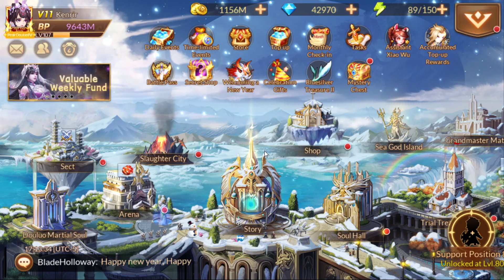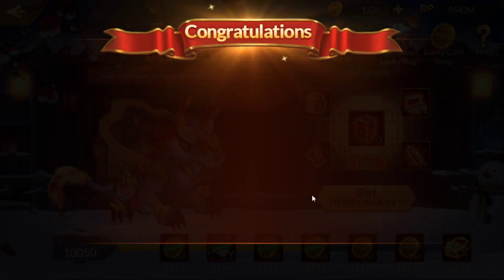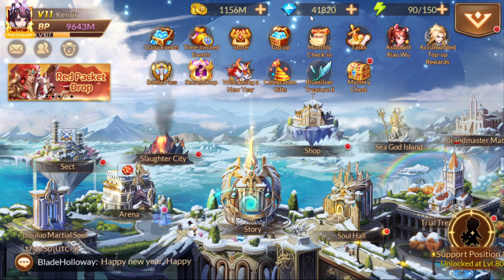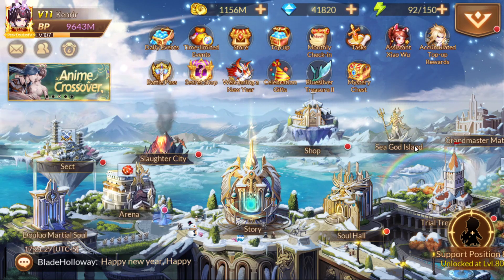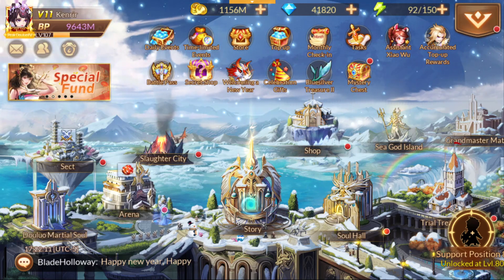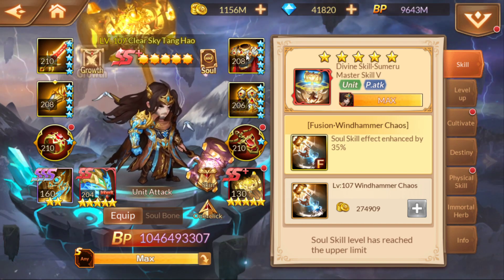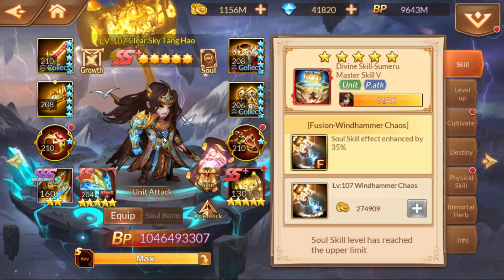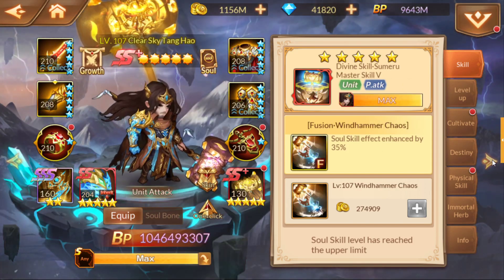Soul Land Reloaded - SSS Dragon God Crystal and New Year Nian events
Drag and drop on the Nian.